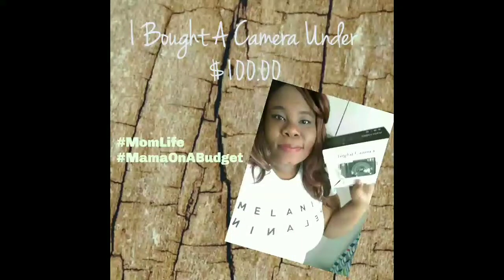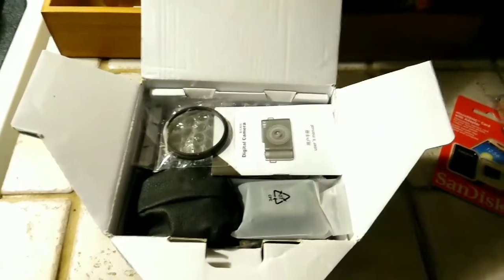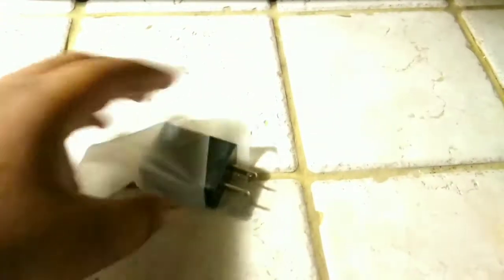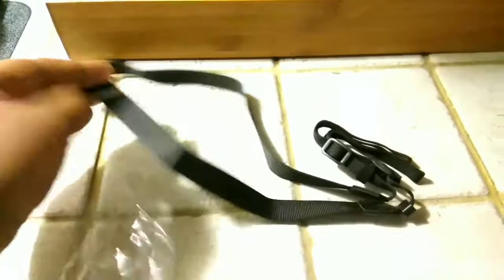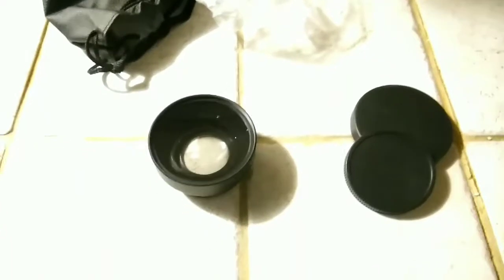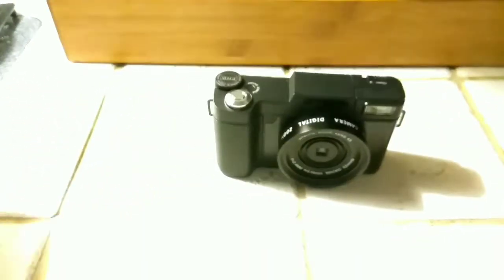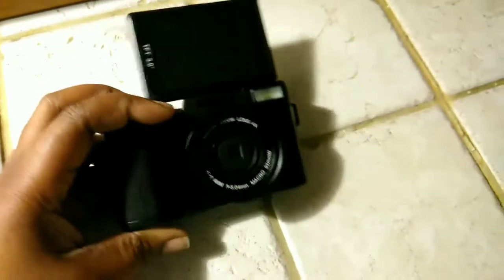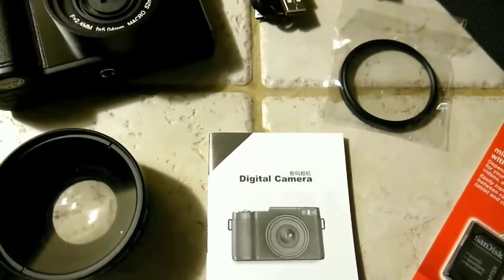Vlog Camera Under $100.00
New Camera#Under100

To have found a camera under $100 I couldn't believe it to be honest my friend was like why are you always sharing your secrets because I want to share The Love I figured if I could help one person with this $100 camera then I've done my job god bless.

I'm not sure if they have anymore of these cameras because I have contacted the seller and he is
re-stocking but he said it will be awhile so I would suggest going on Amazon

/Powerlead-digi...

 type in Mirror less Cameras Under $100 and they are so many to choose from  ...